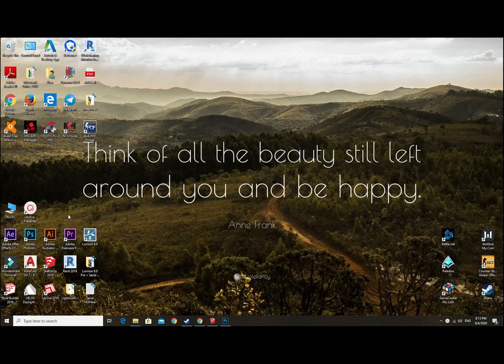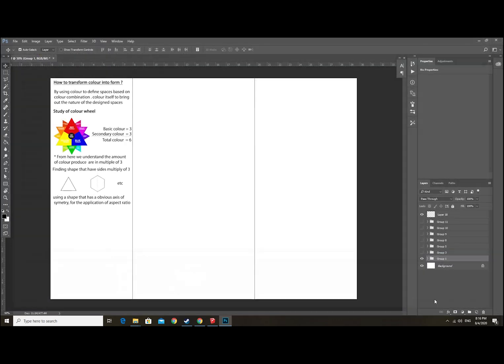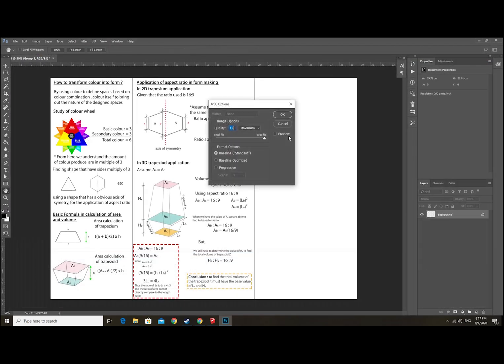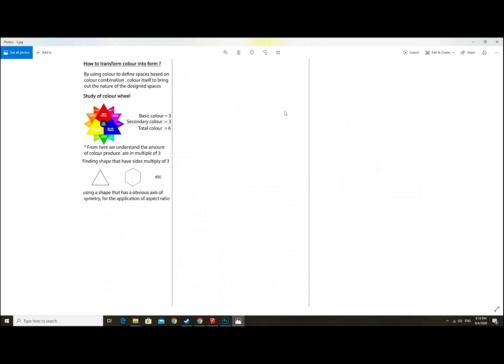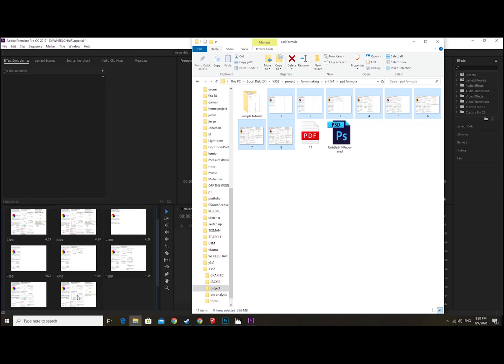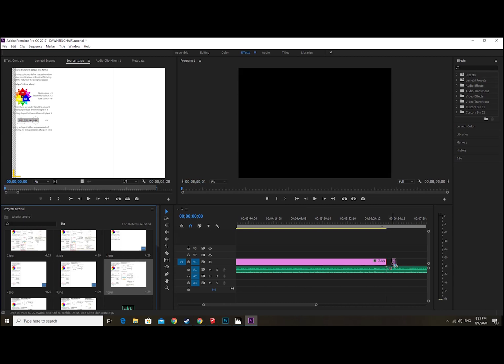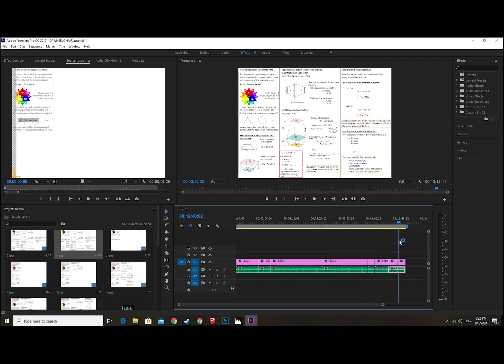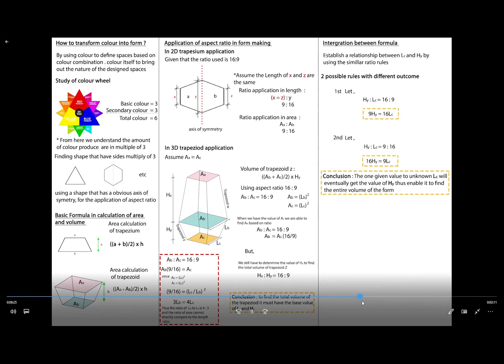Simple video presentation tutorial